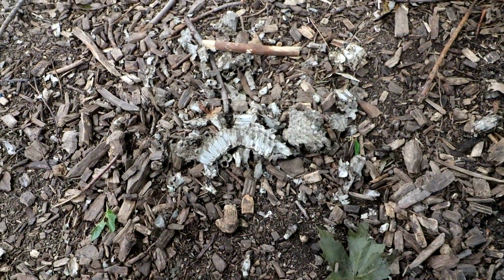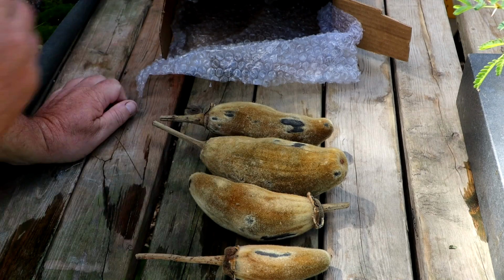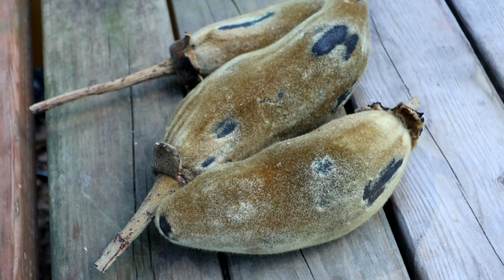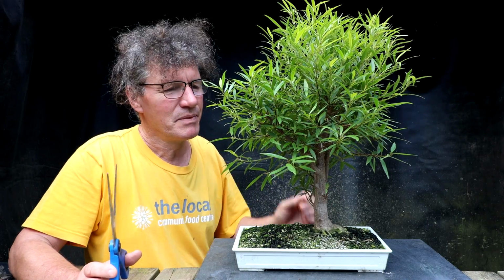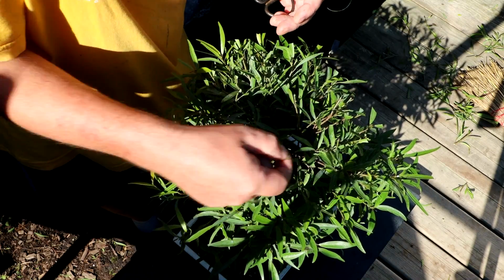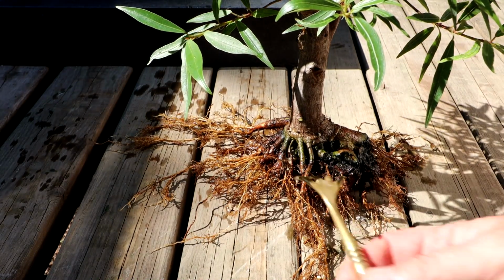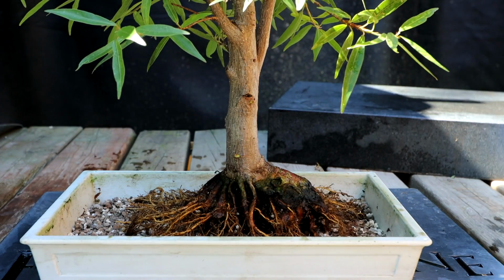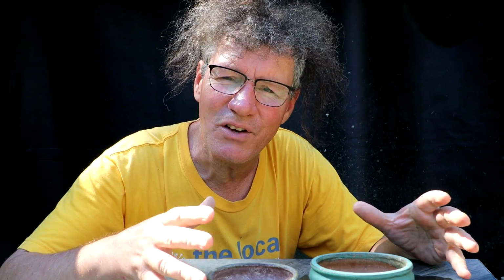New Baobab Seeds, My Willow Leaf Ficus and More, The Bonsai Zone, Aug 2020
I'm extracting Baobab seeds from the fruit, and pruning and re potting my Willow leaf Ficus bonsai.
Today's updates are some of my accent plants that I'm growing.

To see previous videos of my Willow Leaf Ficus and to see the drastic root pruning I did, click on the playlist here.